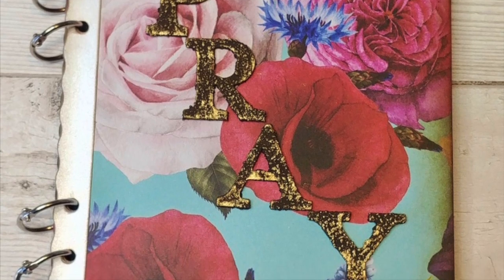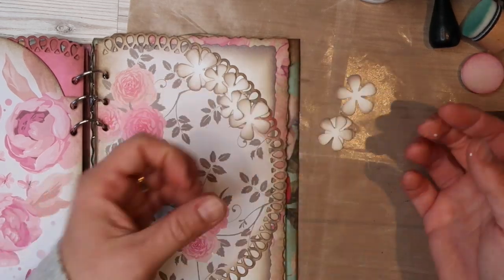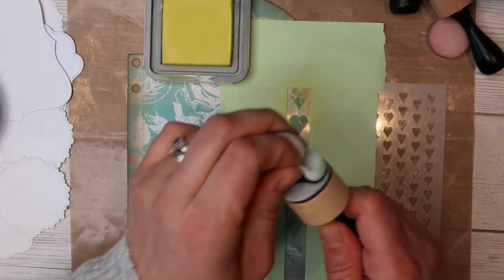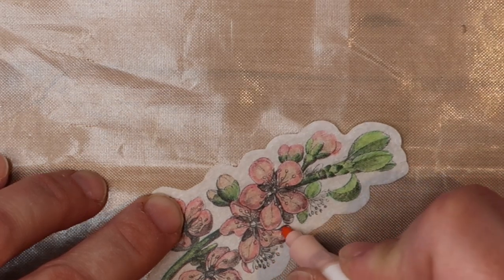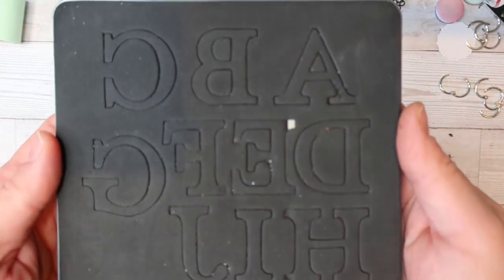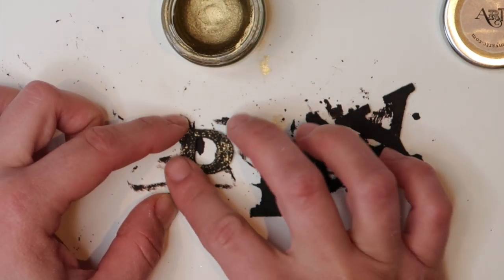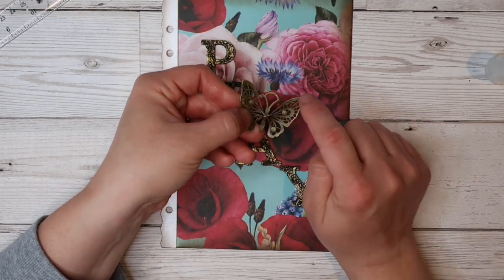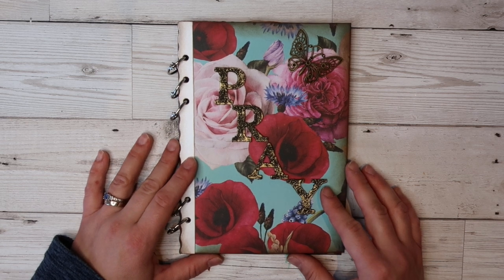❤ DIY book using planner dies ❤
Thank you for joining me today. Your subscription is greatly appreciated as well as your views. These are tricky times. I do earn money through Youtube adds now and your views help to pay my bills at the moment and I am so grateful.
Please pop me a comment below, I read every single one, and I so appreciate that you take time out of your day to message and I love hearing from you!

If you are struggling and need a friend please do drop me an email, i would love to help encourage you

As mentioned in my video here is a tutorial to how to make your own DIY glitter pen:

Please also check out my 'Lockdown' seiries, I have created a playlist for my simple craft ideas:

Here are the links for the items I shared, please pop me a comment if i forgot anything.

Arteza supplies:

Arteza UK:
Water Brush Pens, Assorted Tips - Set of 6

This doesnt cost anything to you, you will pay the same price with or without them. It is basically like Arteza giving me recognition for spending time telling you about these products. )